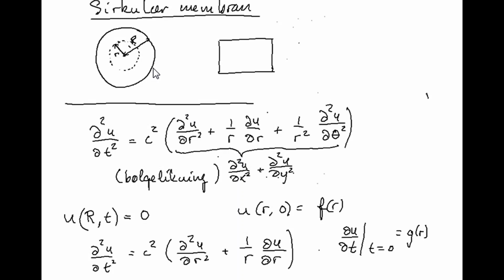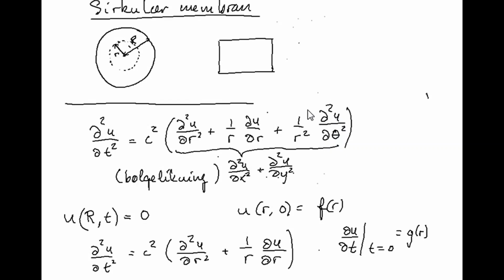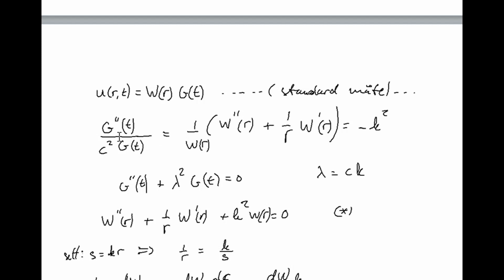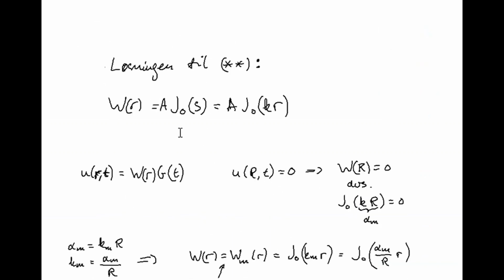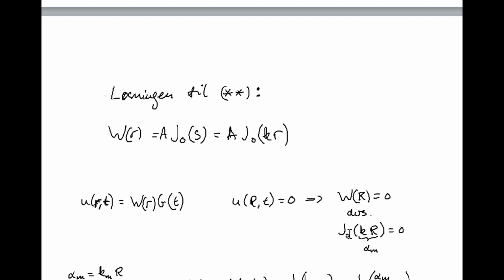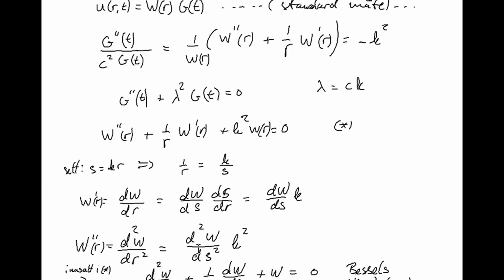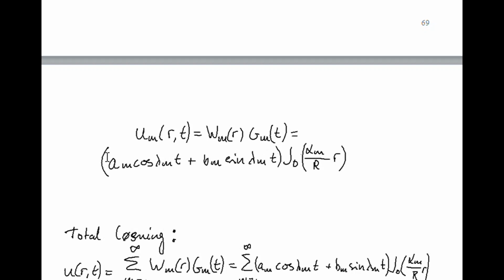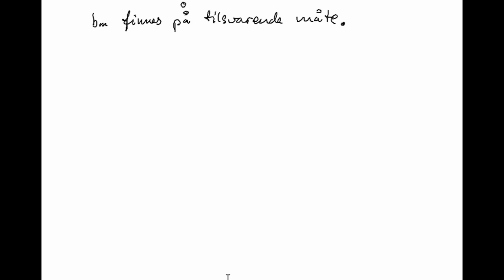Circular membrane (updated)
kreyszig16b engTrim.mp4